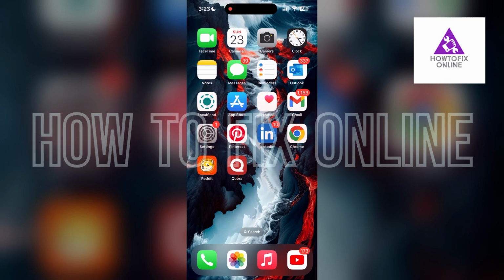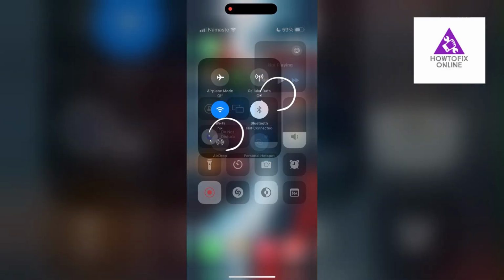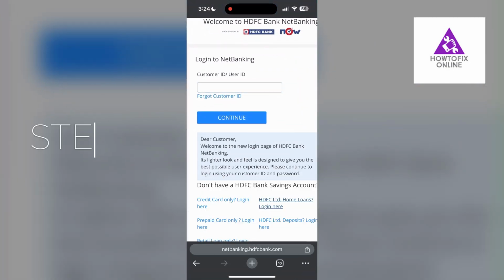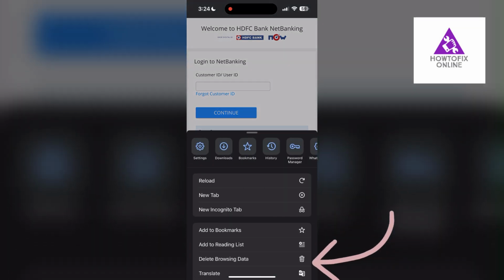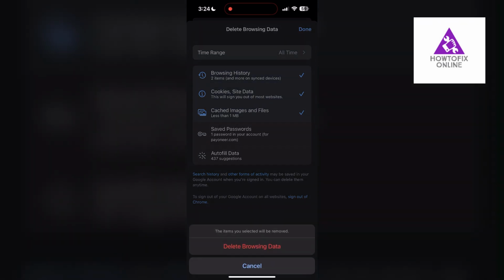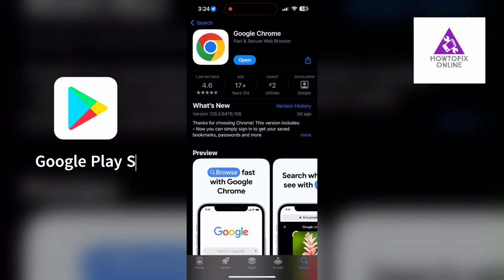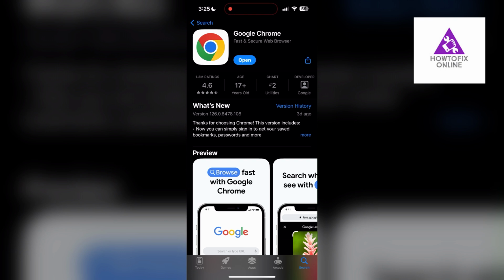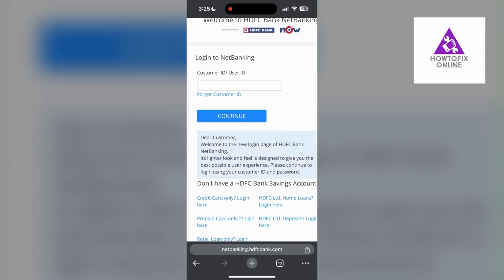How to Fix Hdfc Bank Login Not Working 2024?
In this video, we tackle the frustrating issue of your HDFC Bank login not working! Whether you're using NetBanking or the mobile app, several solutions can get you back to managing your finances smoothly. We'll walk you through troubleshooting steps like clearing your browser cache, checking for app updates, and verifying your internet connection.
If you're facing error messages or disabled login credentials, we'll provide clear instructions on how to resolve them. Don't let login issues disrupt your banking experience – watch this video and get back to using HDFC Bank with ease!